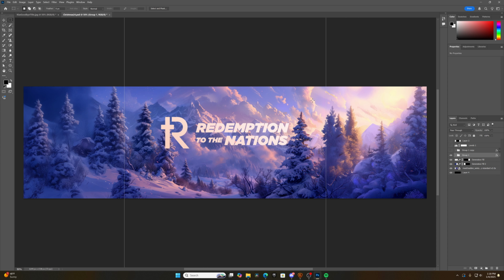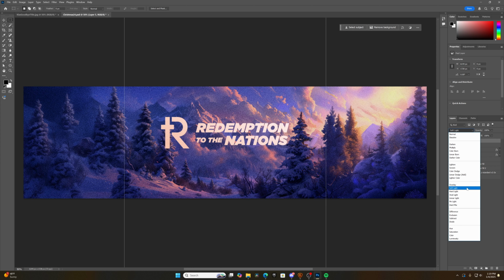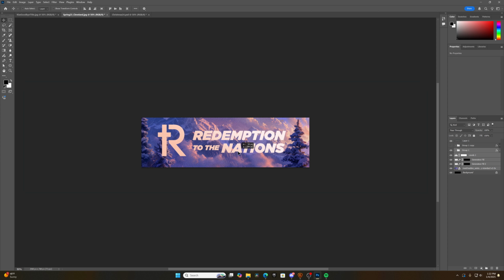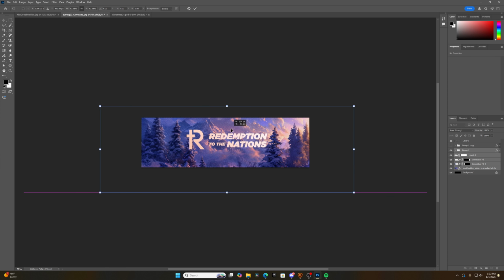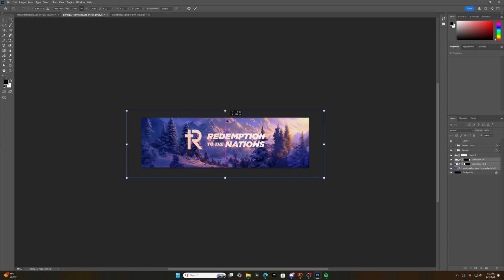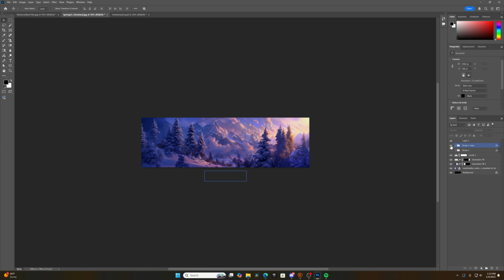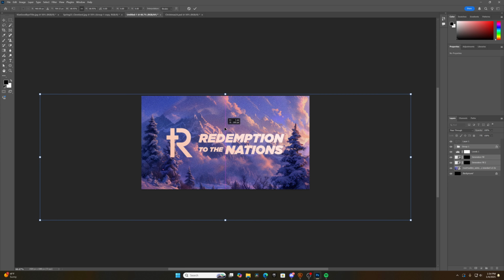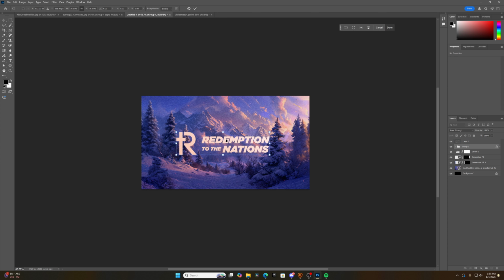Church Graphic Design | Winter Season Look | LED Wall | Midjourney AI + Photoshop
Here's a look at my design process for designing the winter season look for 2025 for our church default backdrop. This is used for our LED walls in multiple campuses as well as our ProPresenter scroll for tvs.